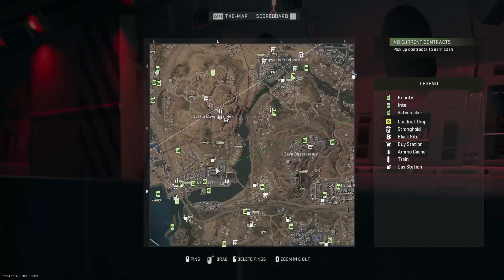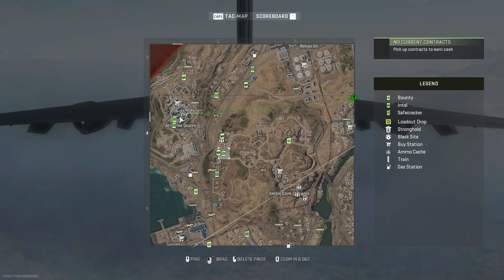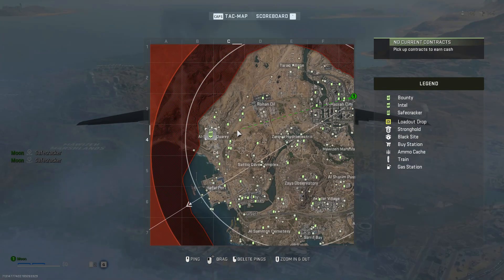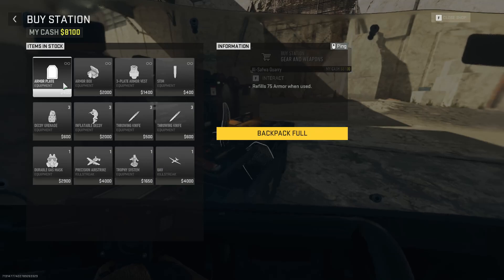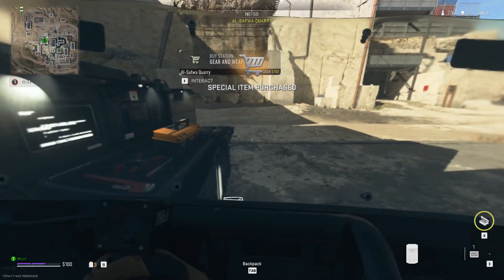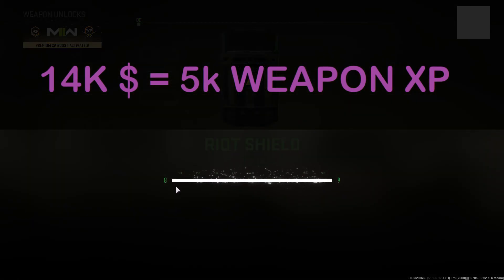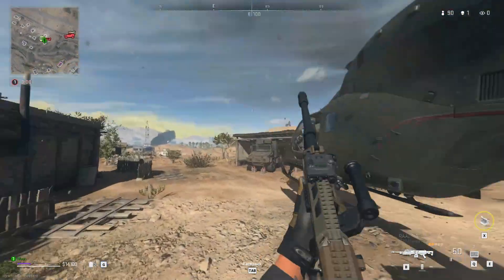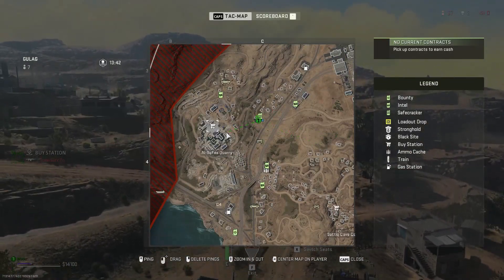*NEW* The TRUTH About This Weapon XP GLITCH! ( Modern Warfare 2 ) GLITCHES!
Yooo guys, This is one of the MW2 Weapon XP Methods that got Updated Recently. Here I test it and give you HOW MUCH XP you can get EXACTLY.
Follow for more Modern Warfare 2, Warzone 2, DMZ more Glitches And Methods❤

Check my channel for more glitches and xp farms ❤